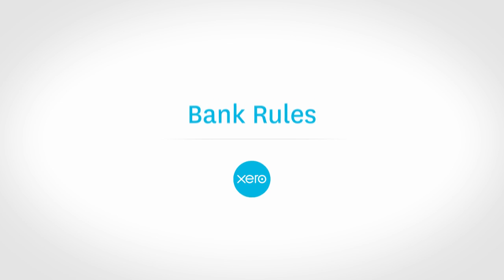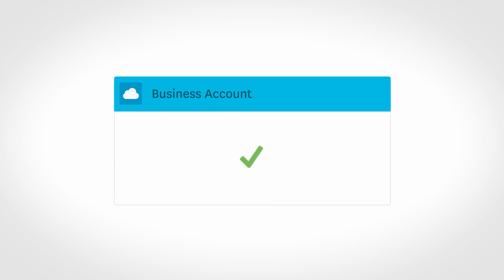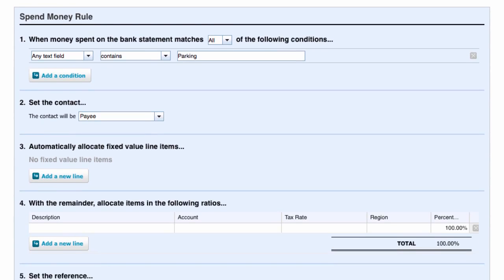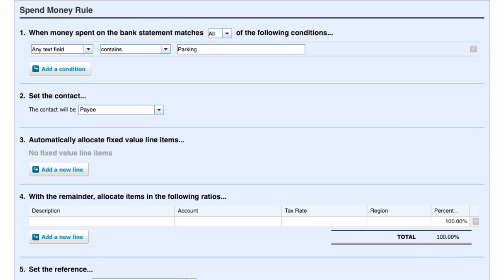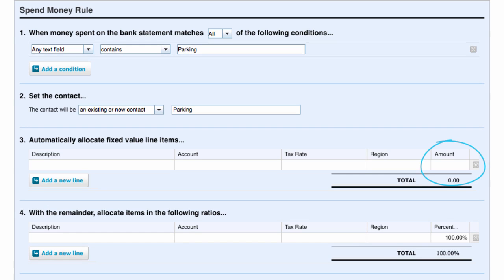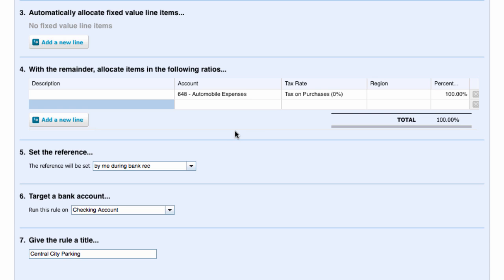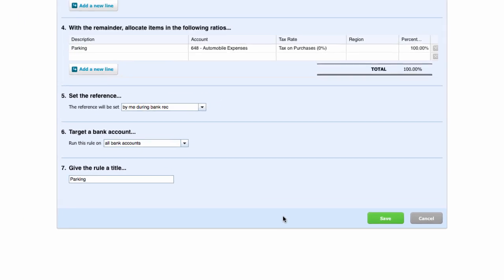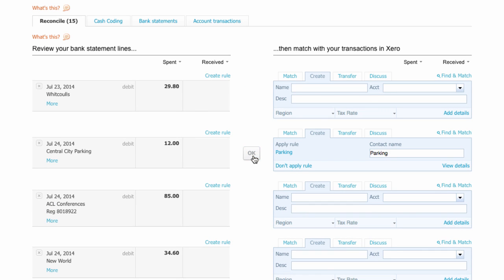Bank rules in Xero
Bank rules in Xero will help you automate reconciling your bank for those regular day to day transactions that you don't need to enter an invoice or bill for.